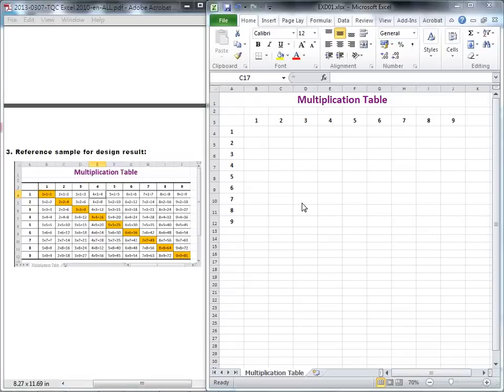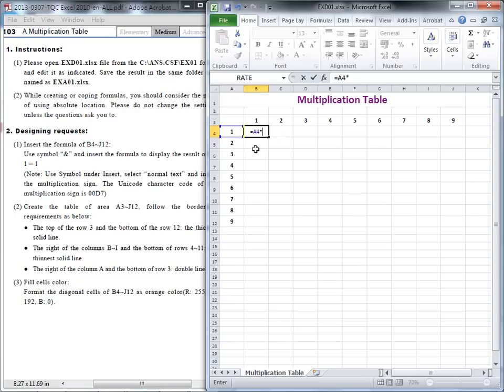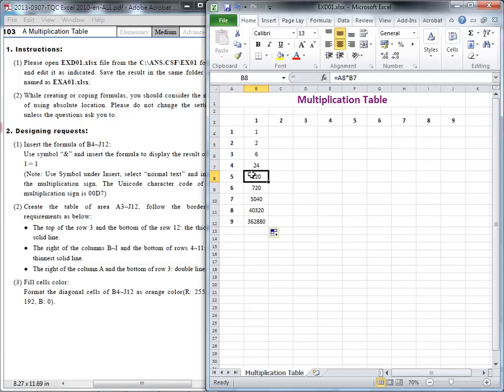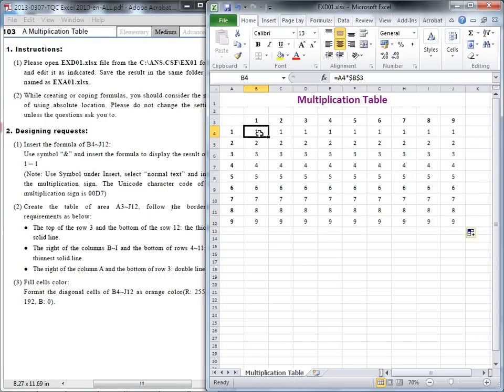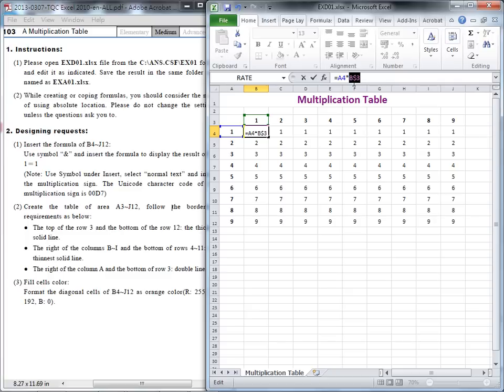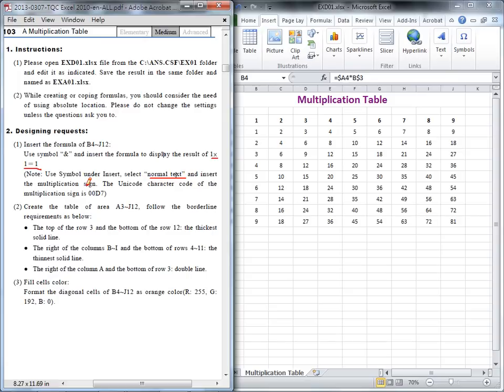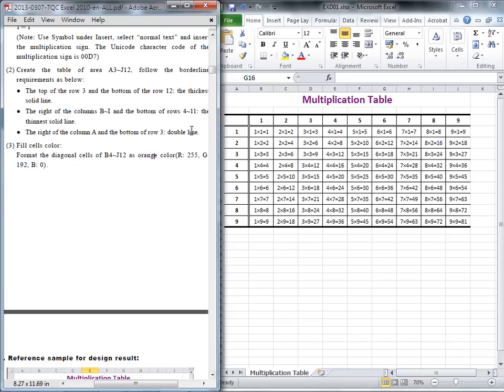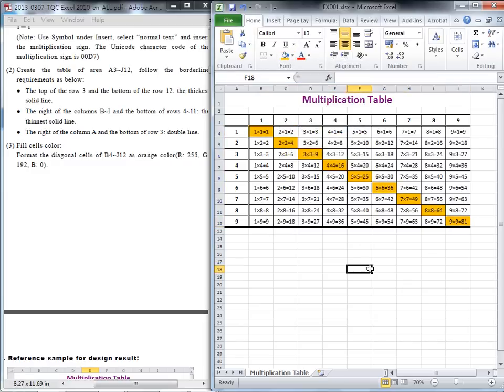TQC-2010-Excel(English Version)-103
Excel - 103